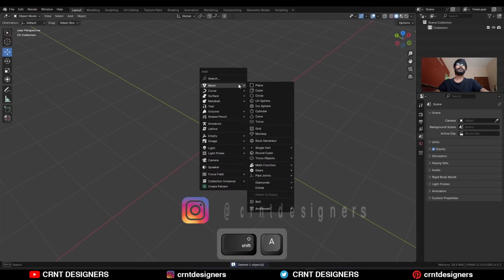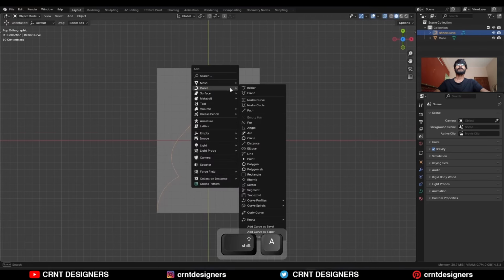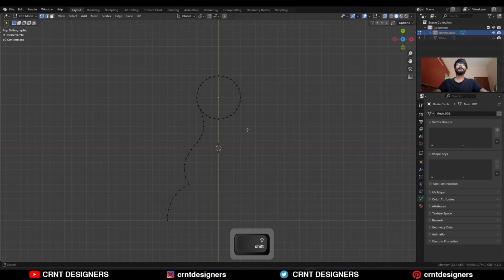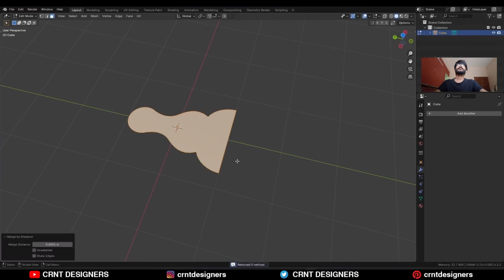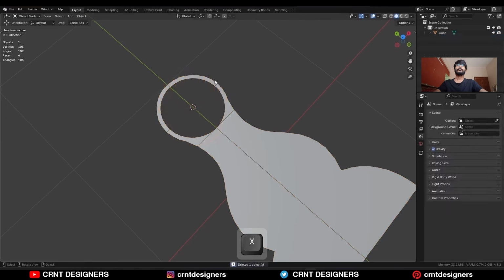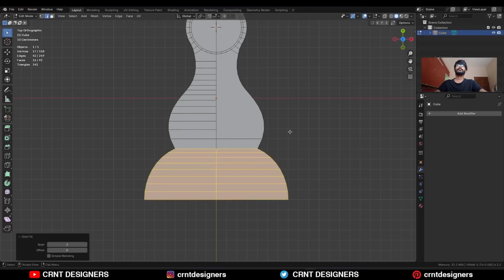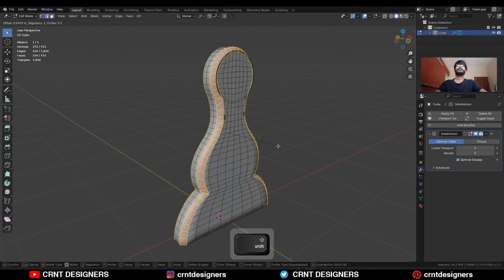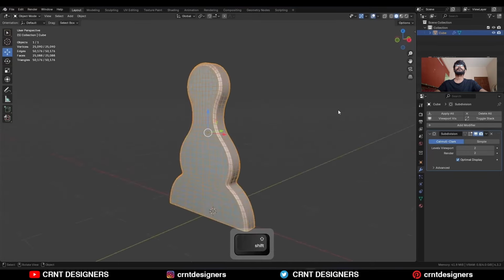BM20 _ blender beginner subdivision surface modeling tutorial _ 14-10-2025